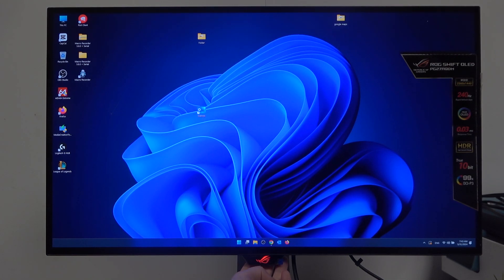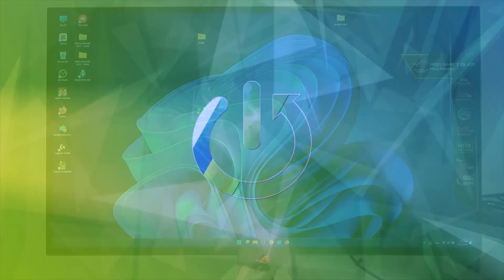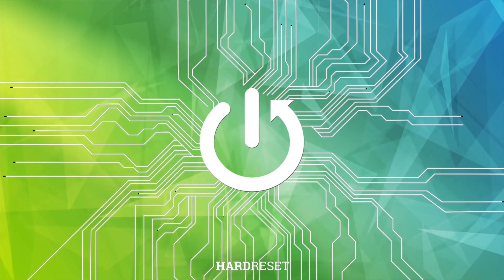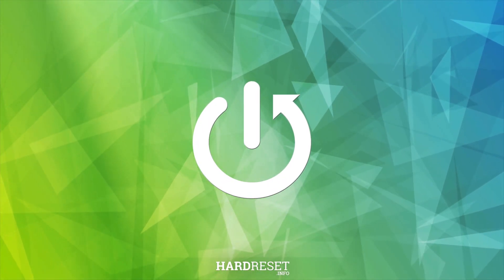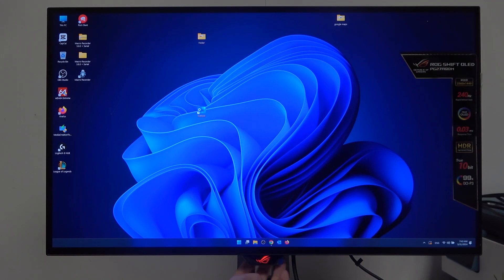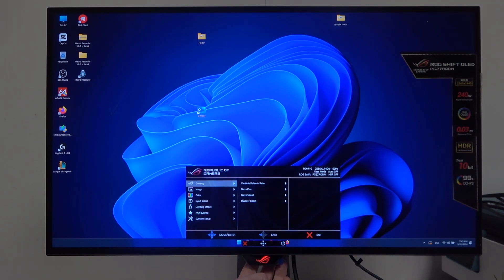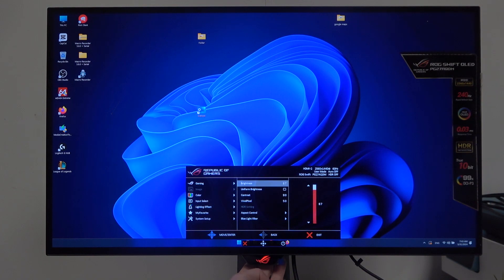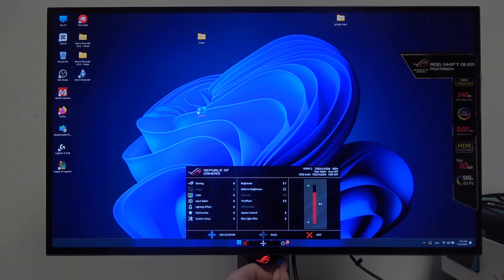How To Adjust Contrast Level In Asus ROG Swift PG27AQDM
Discover how to adjust the contrast level on your Asus ROG Swift PG27AQDM monitor for optimal visual clarity and brightness control. This tutorial guides you through the steps to access and fine-tune contrast settings, enhancing your viewing experience across various applications.

What is contrast and why is it important to adjust on your monitor?
Where can you locate the contrast adjustment settings in the Asus ROG Swift PG27AQDM monitor menu?
How do you increase or decrease contrast to achieve better image quality?
Can adjusting contrast improve visibility in dark or bright scenes, and if so, how?
Are there recommended contrast settings for different types of content, such as gaming, movies, or photo editing?